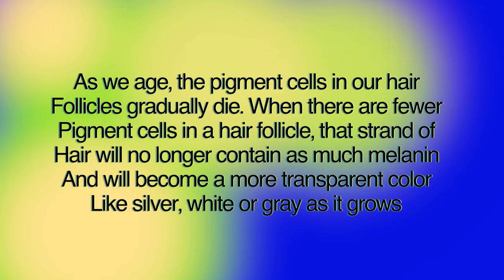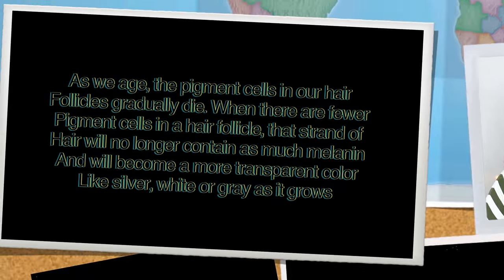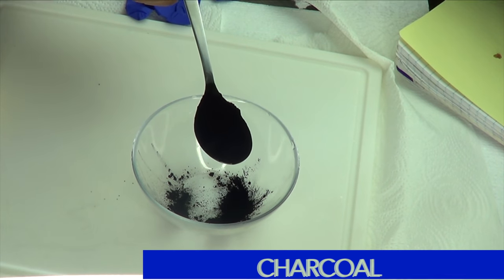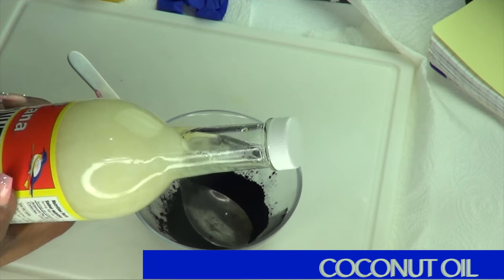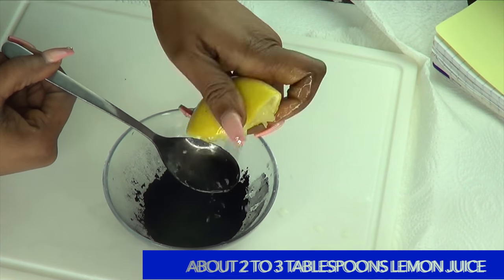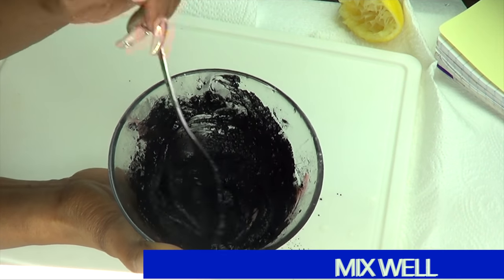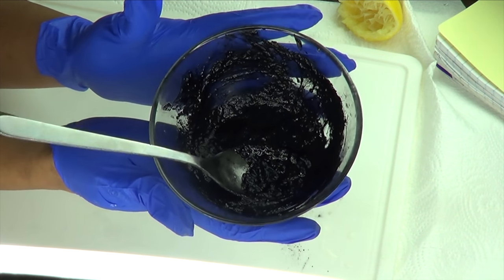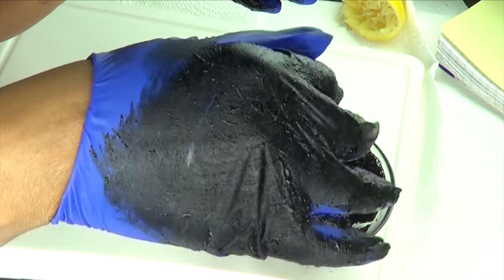TURN GRAY HAIR BLACK IN 30 MINUTES, NATURAL FAST-ACTING HOMEMADE HAIR DYE, Khichi Beauty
In this video, I am sharing a quick method that you can use to cover your gray hair at home.

PRODUCTS MENTION:
ACTIVE CHARCOAL